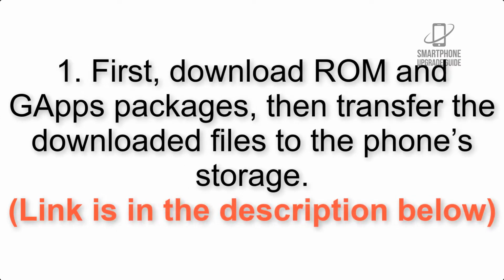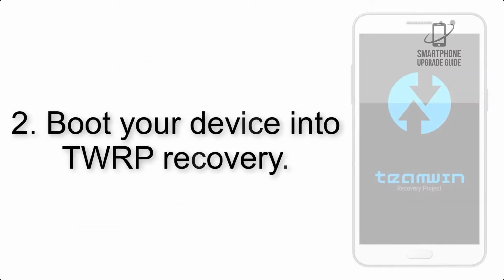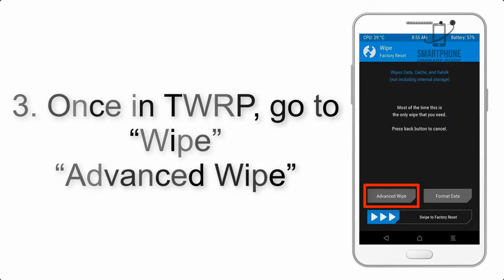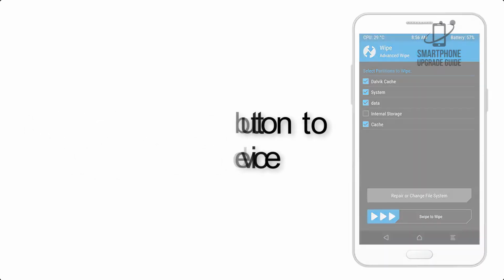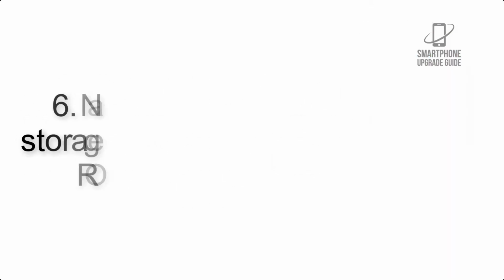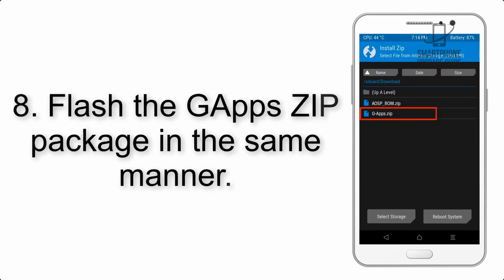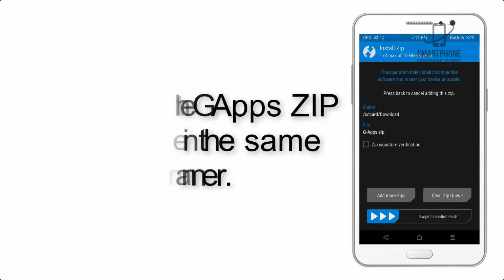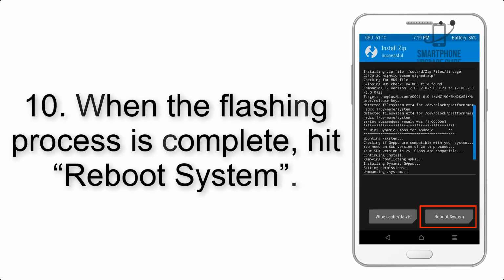Install Android 10 on Xiaomi Redmi 5 (LineageOS 17.1) - How to Guide!